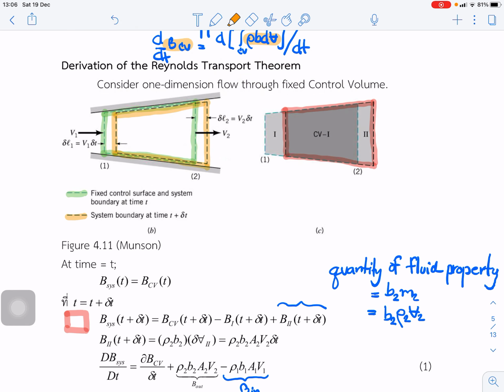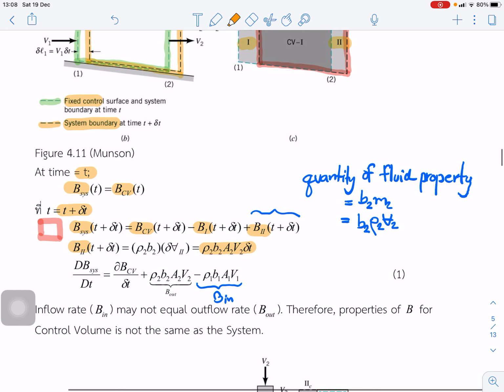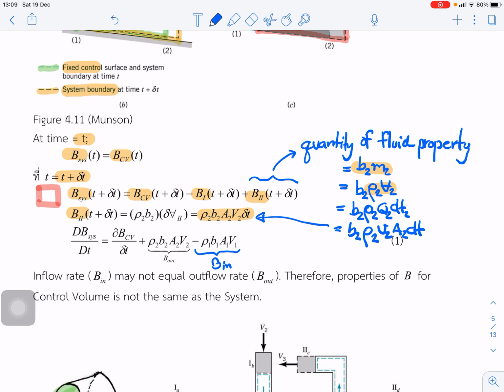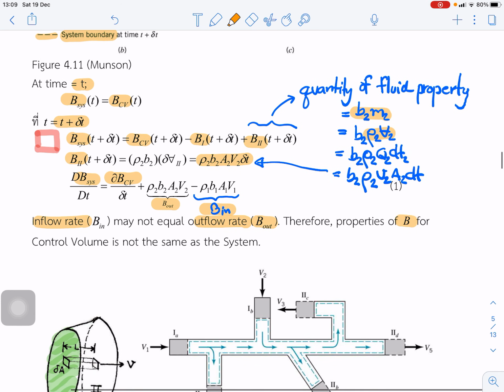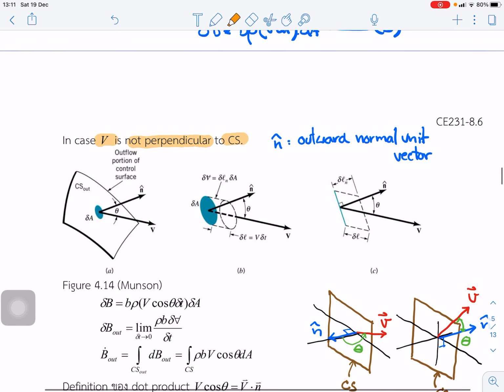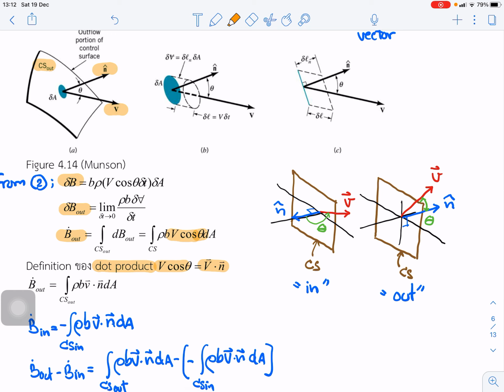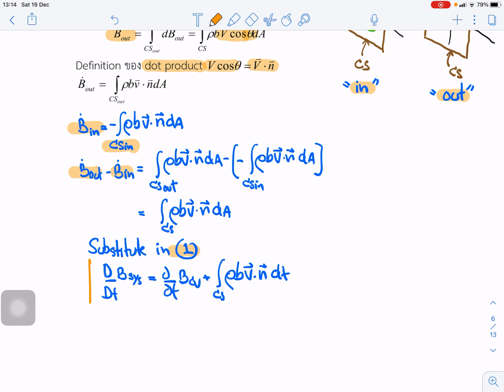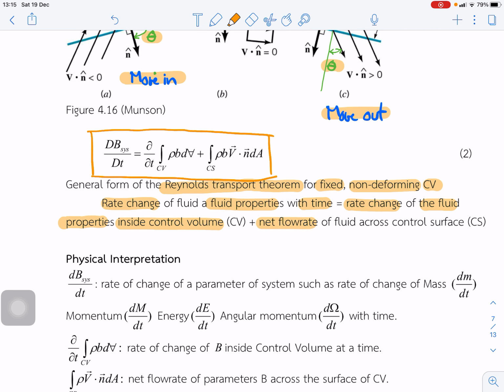Lect. 08-4 Hydraulic